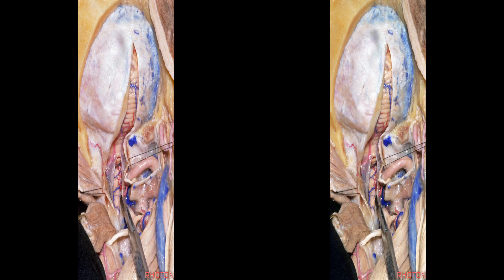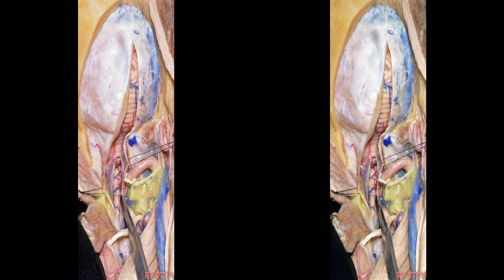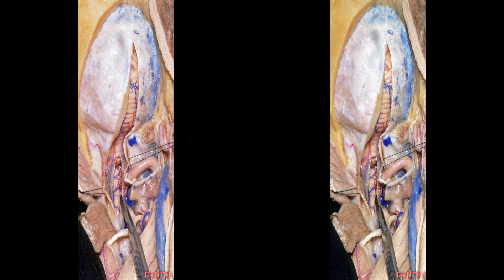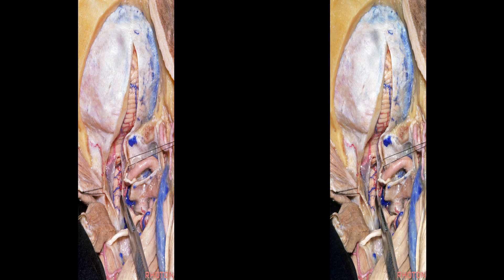Jugular Foramen and Fat Lateral Approach